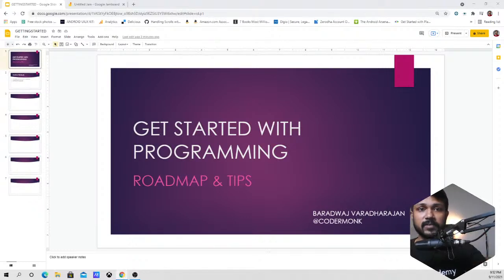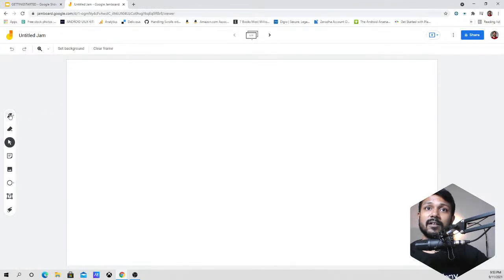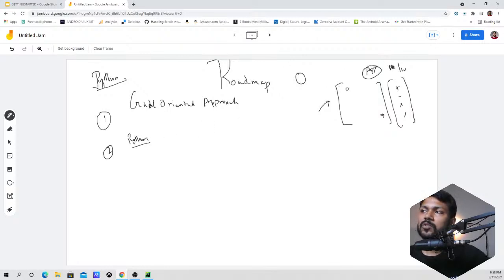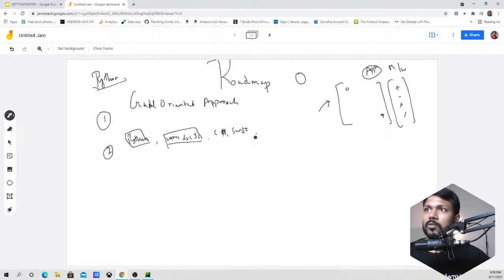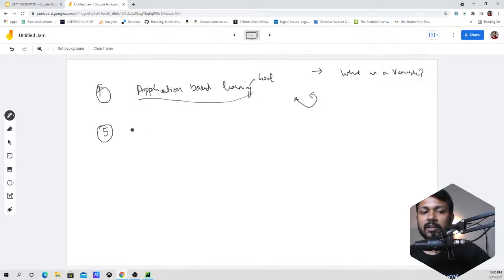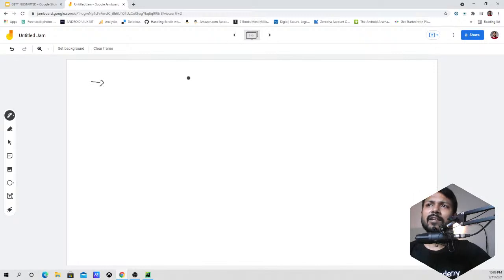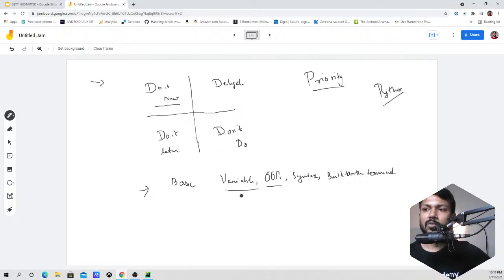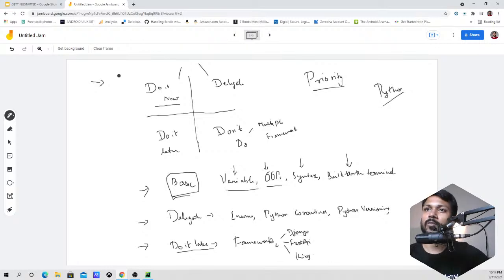Get started with Programming : Hands-On Practice | Baradwaj Varadharajan | Amazon | SDE II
Stuck with learning to code? In this session, I will provide hands-on practice and tips on how to get started with programming. We will be using Python programming language and dig deeper into how to learn any programming language as a newbie

Unacademy Programming | Programming | DSA Concepts | DSA Problem Solving | Coding | System Design | ICPC | C++ | Java | Front End | Back End | Programming| Get started with Programming | Baradwaj Varadharajan | Amazon | SDE II

Unacademy Subscription Benefits:

1. Learn from your favorite teacher
2. Dedicated DOUBT sessions
3. One Subscription, Unlimited Access
4. Real-time interaction with Teachers
5. You can ask doubts in the live class
6. Download the videos & watch them offline